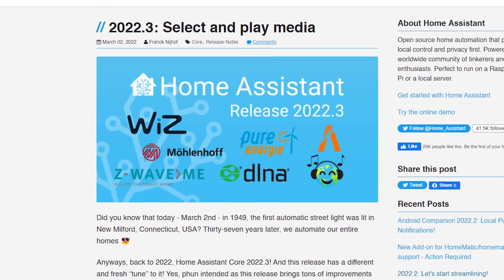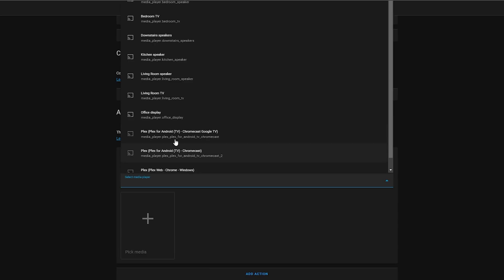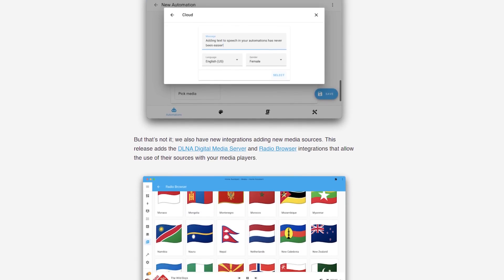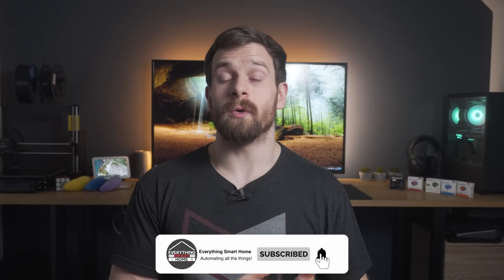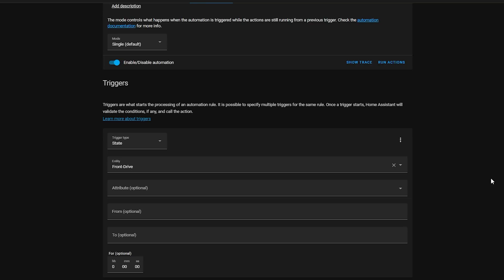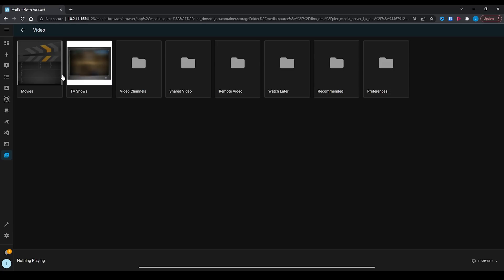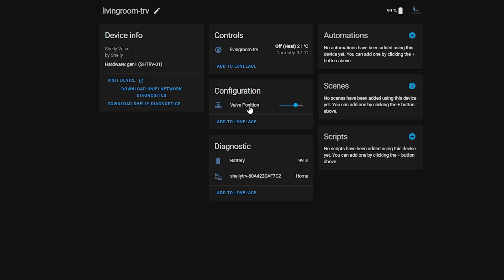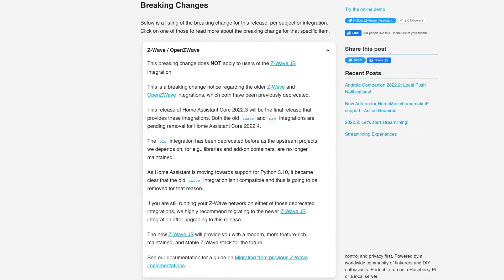Everything New in Home Assistant 2022.3!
In this video, we take a look at the second Home Assistant release this year - Home Assistant 2022.3! From the new 'Play Media' action, to more media sources, radio browser, DLNA integration, entity ID autocompletion and all the other little stuff! Hope you enjoy this release!

EVERYWHERE YOU CAN FIND ME:
Everything Smart Home Community Discord: